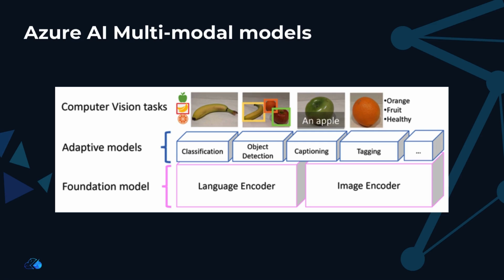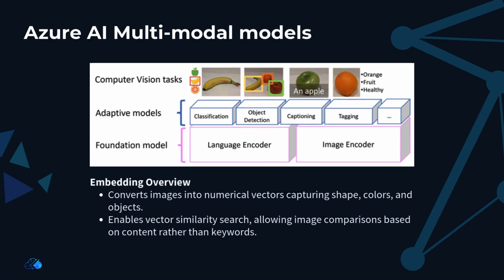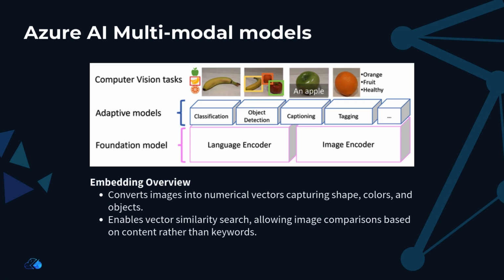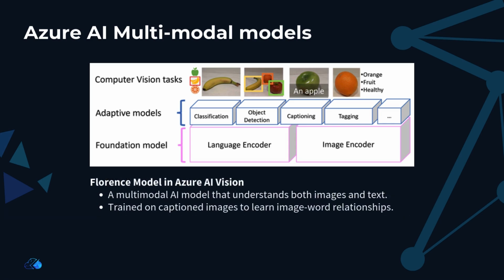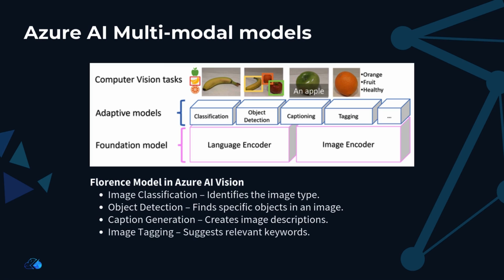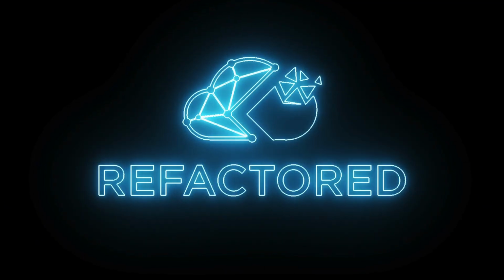Azure AI Vision Multimodal Models - AI-900 Exam Prep